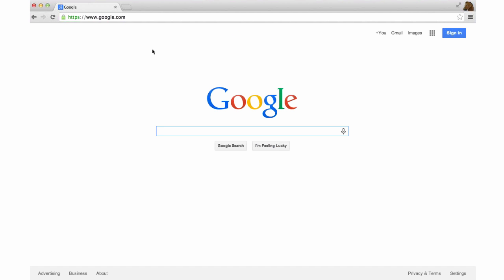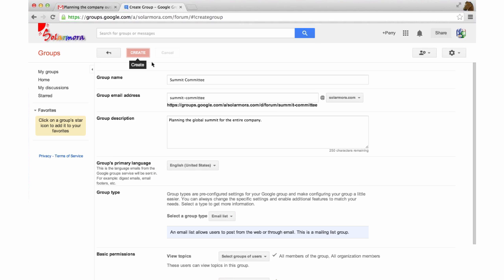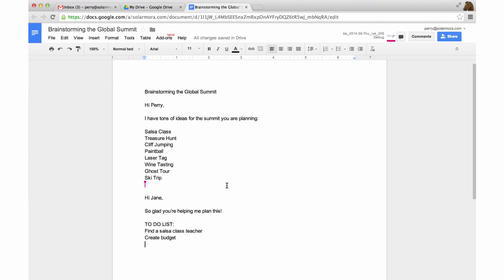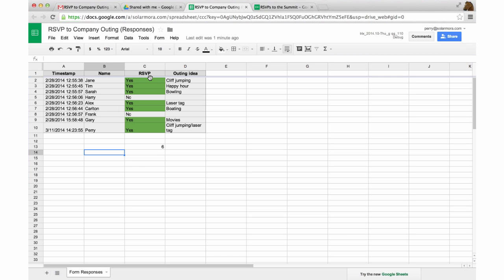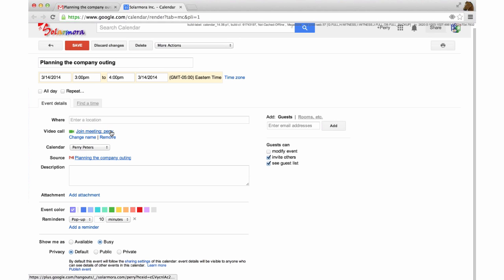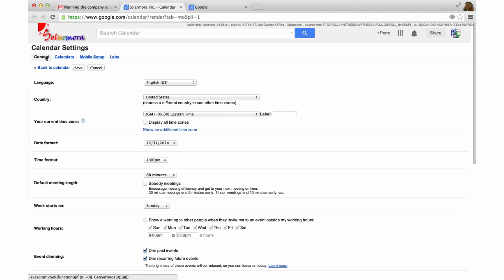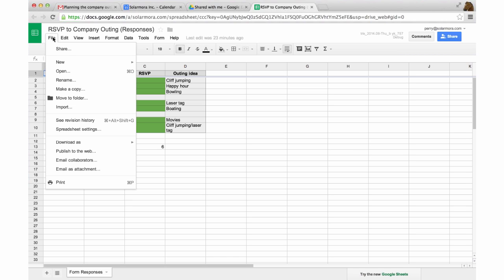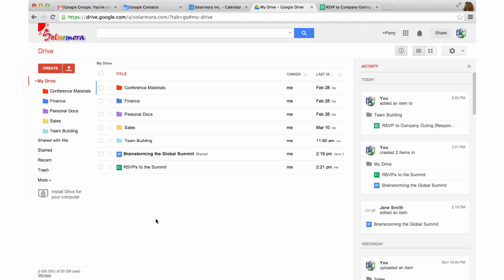Google Apps for New Users: Live Demo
New to Google Apps? Confused about all the new tools and features you have at your disposal? No problem! Let's walk through a few of our most useful Google Apps tools and features.

Check out the Google Apps help center for all the info you need about using our products!